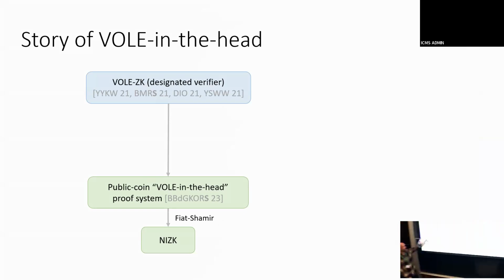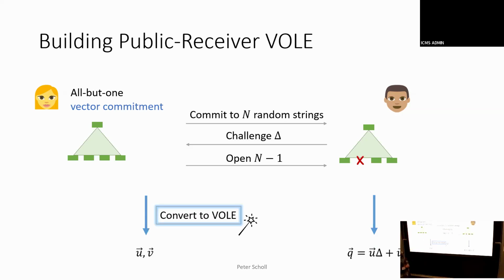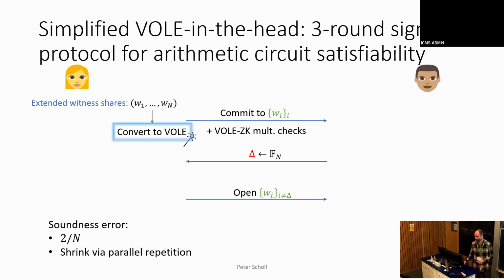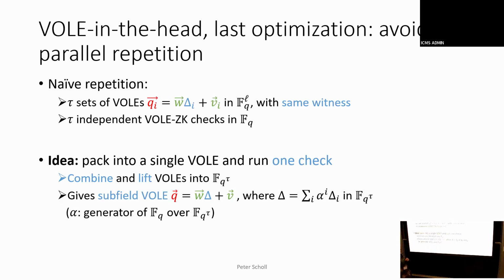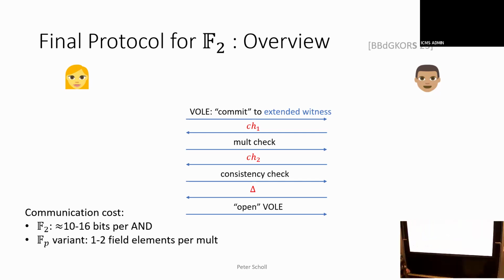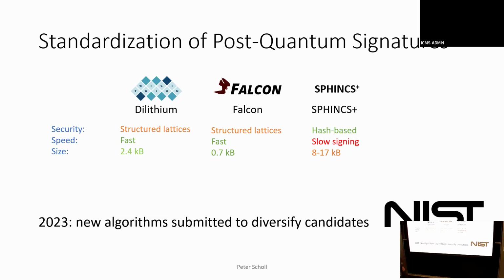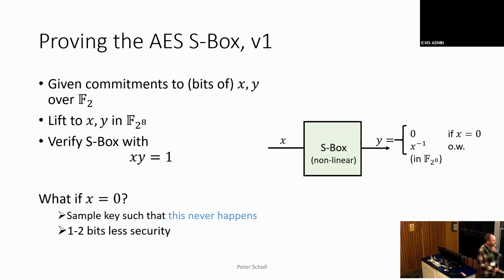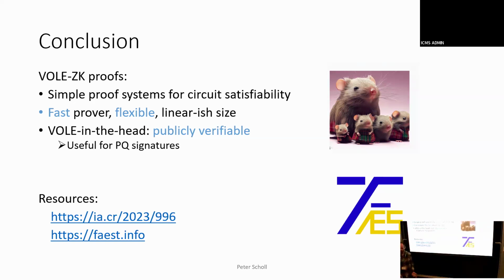Peter Scholl, VOLE-in-the-Head Adding public verifiability